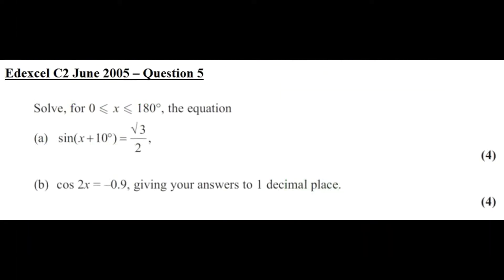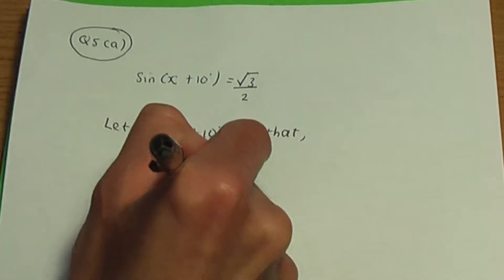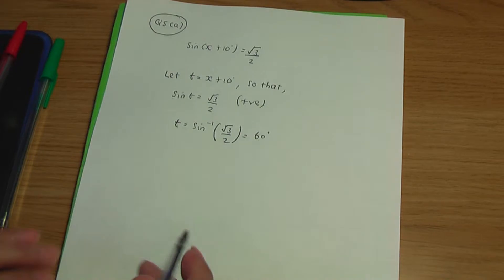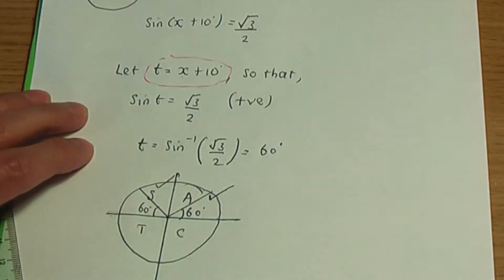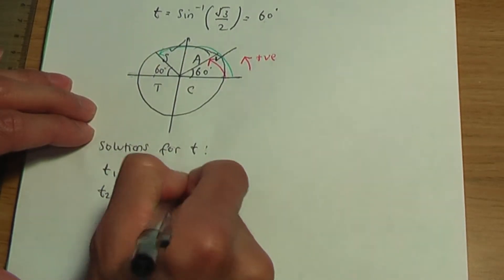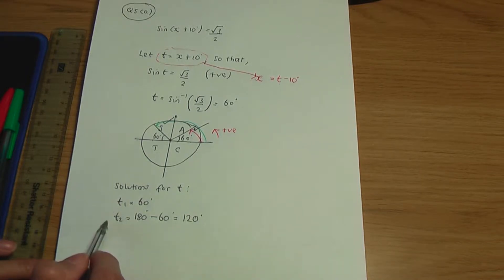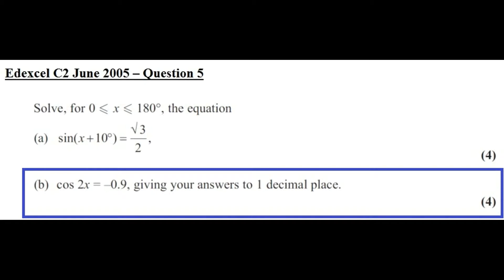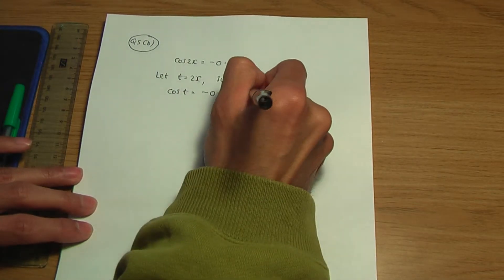Edexcel AS/A-Level Maths Question C2 June 2005 Q5 (Trigonometry, Solving equations using CAST)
This video shows the FULL worked solution to the following question from the AS/A-Level Edexcel C2 Maths June 2005 past exam paper.

* Question 5 on Solving Trigonometric equations using the CAST diagram (rule).

Trigonometry - The CAST diagram

Trigonometry - Solving basic equations using the CAST diagram PART 1

Trigonometry - Solving basic equations PART 2

Trigonometry - Solving basic equations PART 3